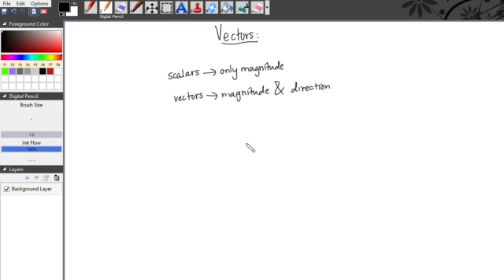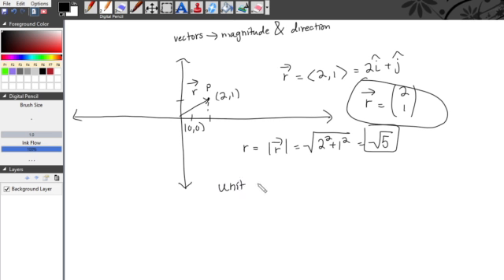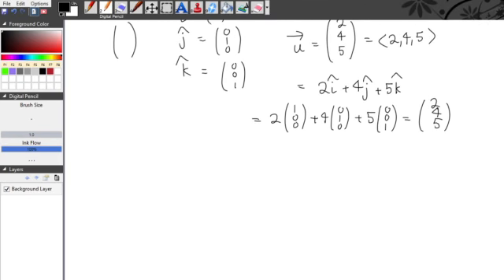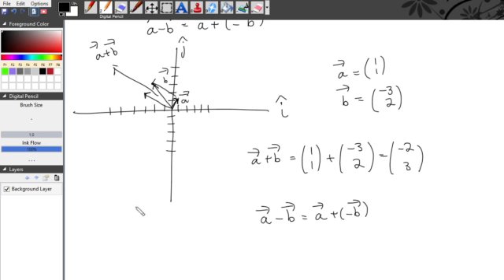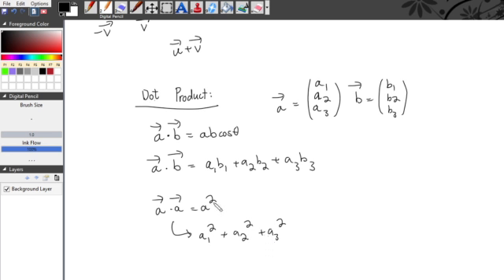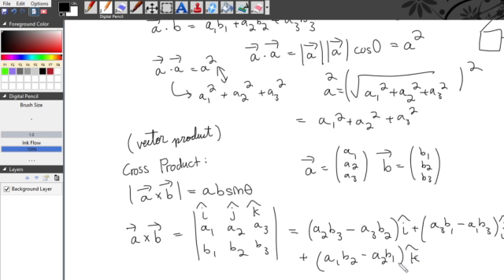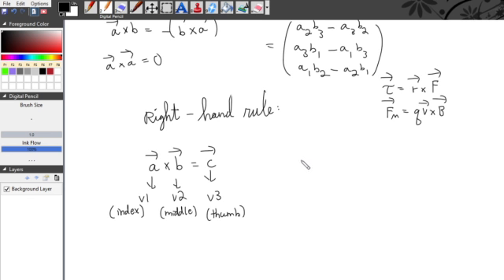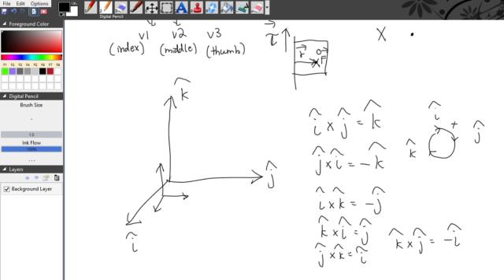Vector fundamentals pog